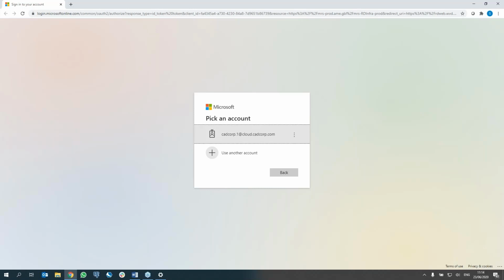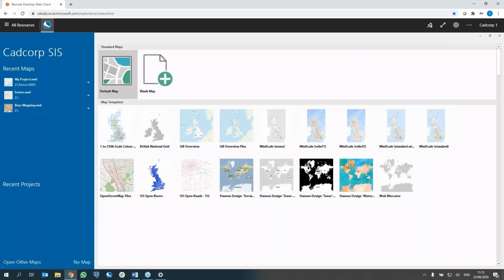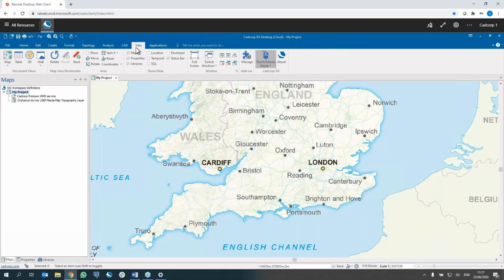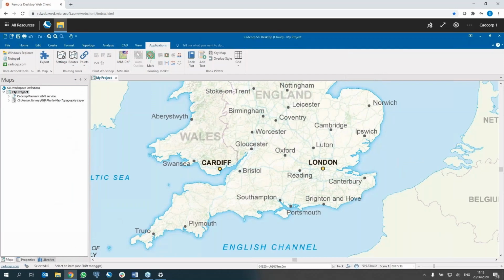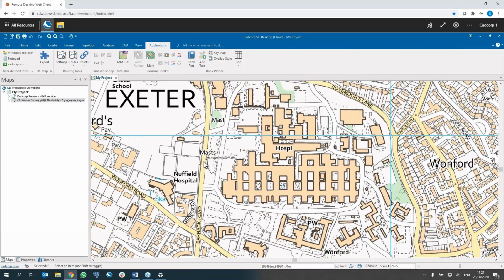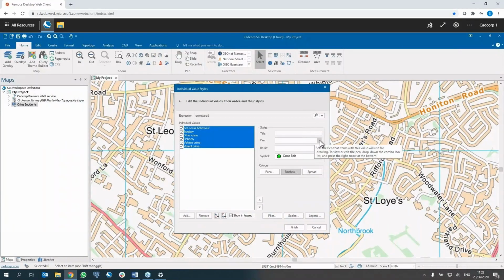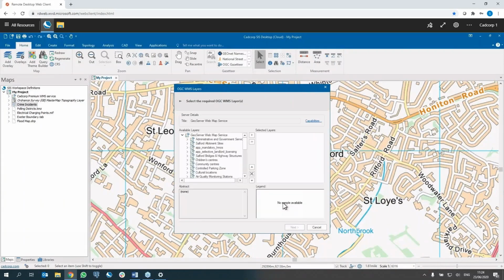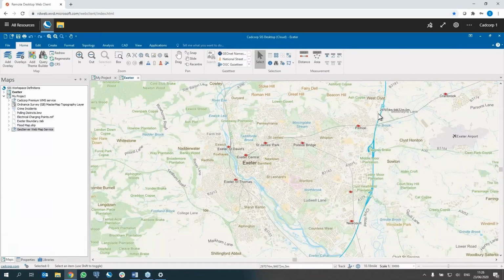Cadcorp SIS Desktop in the cloud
Over the last 12 months, migrating GIS to the cloud has become very popular with Cadcorp customers. It offers numerous benefits such as:

• The software is accessed as a virtual desktop application or via a web browser
• Specialist hardware or resources are not required, making it ideal for remote and flexible working
• The software is maintained and upgraded by Cadcorp
• Customers quickly benefit from new features in the latest release
• The Cadcorp Map and Data Service is included as standard

This short video demonstrates the functionality of SIS Desktop in the cloud.